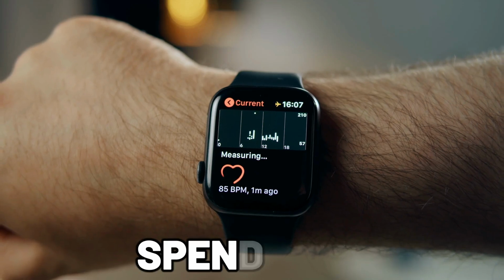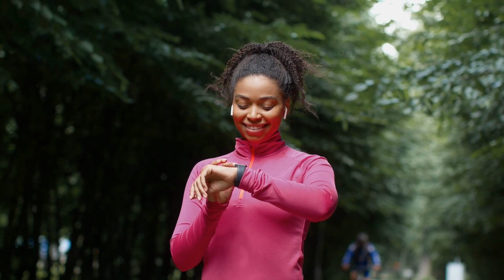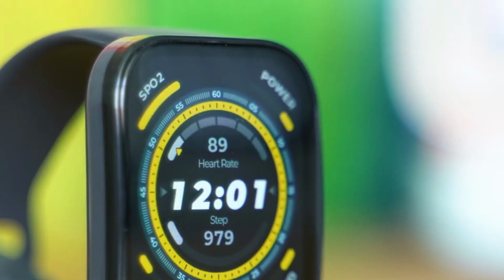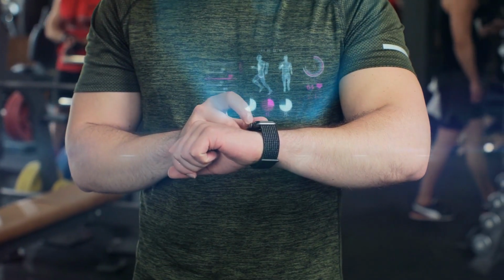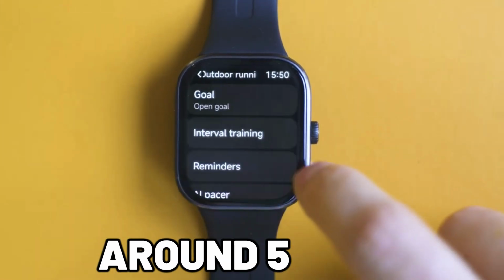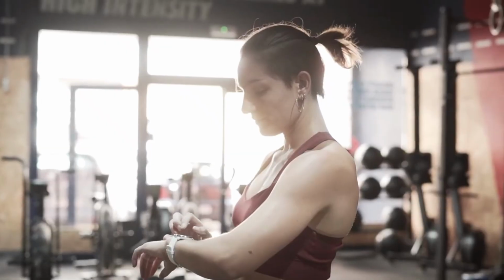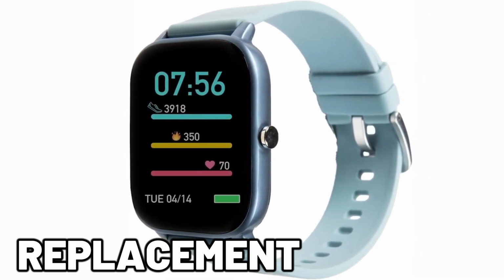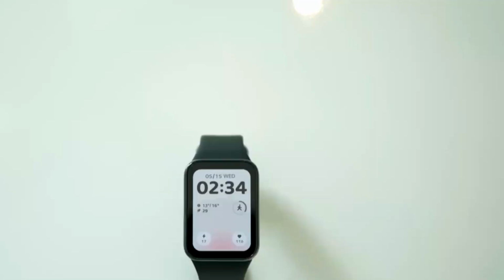Best Smartwatch Under $100 2025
Looking for a killer smartwatch without killing your wallet? 💸
In this video, I review the top budget smartwatches of 2025 — all under $100 — that pack features you'd expect from models 4x the price.
We tested each watch for real-world performance, battery life, fitness tracking, AI integration, and build quality. Whether you're a student, tech enthusiast, or just want the best bang for your buck — this list has something for you.

⏱️ Timestamps:
00:00 Intro – Why cheap doesn’t mean bad
01:14 #5 – Surprisingly premium build
03:03 #4 – The fitness beast
04:35 #3 – Best for battery life
06:01 #2 – Smartest AI features under $100
07:35 #1 – The all-around champ
09:02 Final verdict + my personal pick
09:47 Subscribe for more futuristic gadgets

📌 Check out the pinned comment for all product links & deals

Welcome to **Future Unboxed** — your hub for the coolest, smartest, and most futuristic gadgets that are shaping tomorrow 🚀

In every video, we break down the latest tech — from **AI-powered devices** and **smart home gear** to **AR & VR innovations** that will blow your mind.

💡 Watch. Learn. Unbox the Future.

👇 **Join the Unboxed Crew!**
👍 Like this video if you love discovering new gadgets
💬 Comment your favorite gadget — we might feature it in our next video!

🎥 **More from Future Unboxed:**
🔹 Follow us on Shorts for quick tech hits